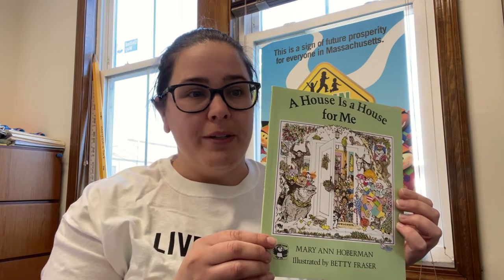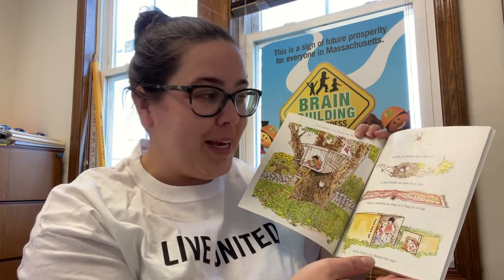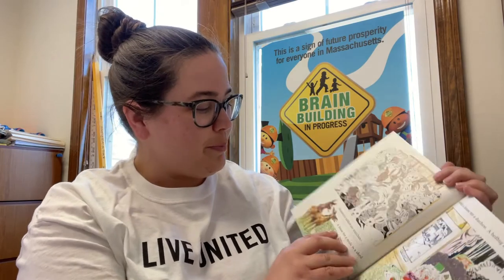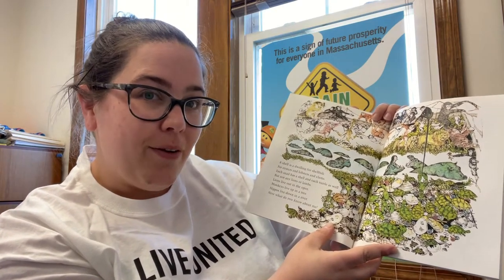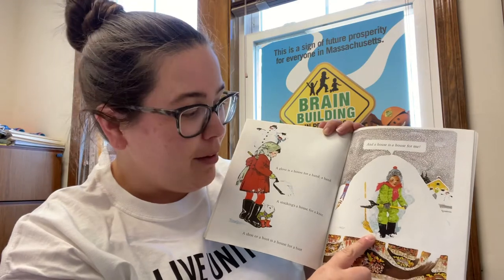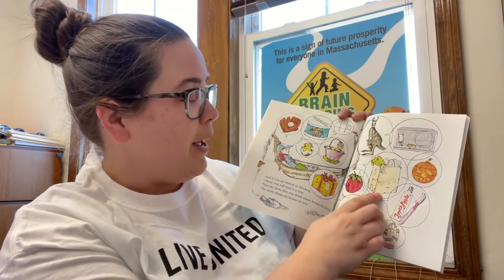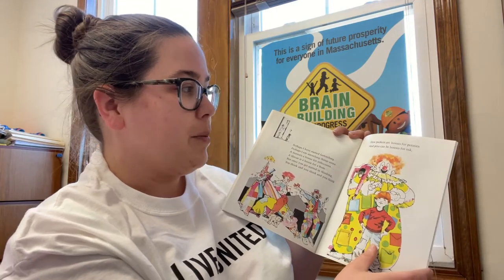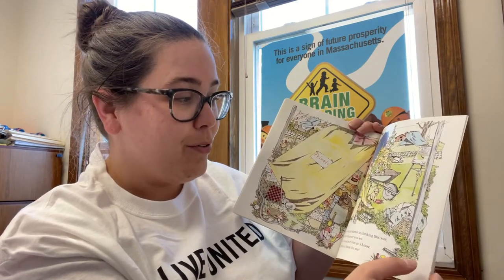A House is a House for Me - written by Mary Ann Hoberman and illustrated by Betty Fraser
Share a favorite story with Jess!